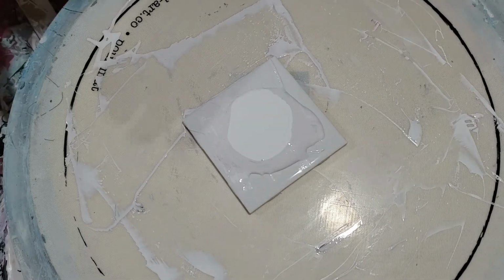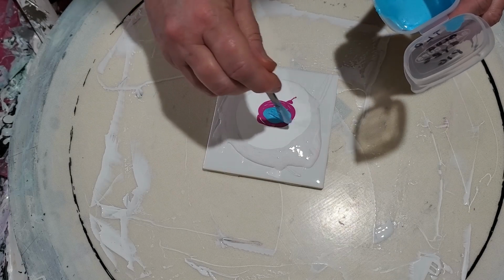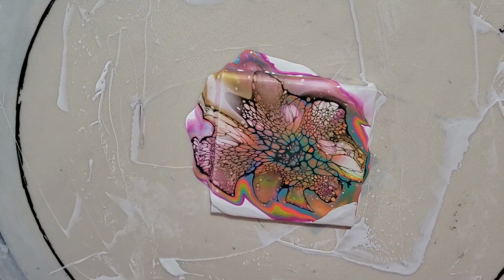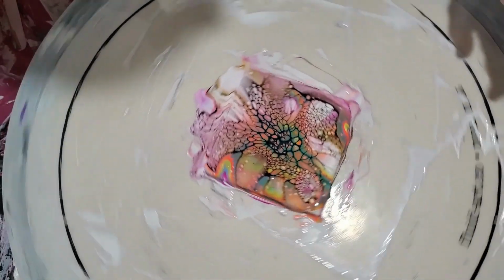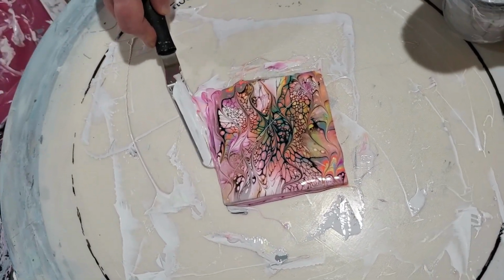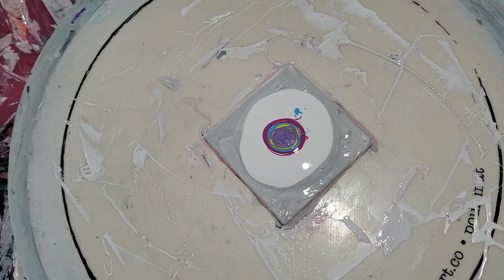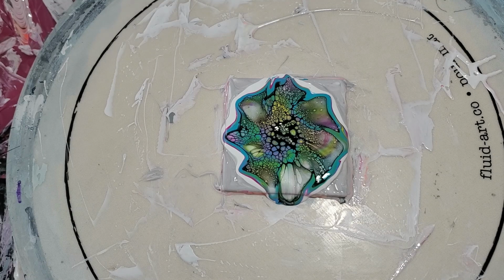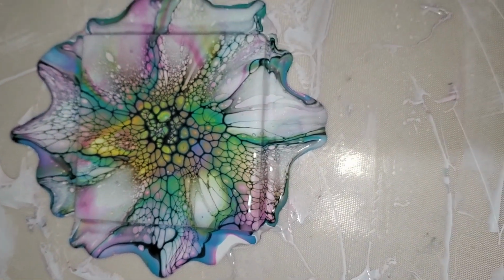190 - Pastel Spring explosion!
A pastel Spring explosion!  Spring can’t get here soon enough, and these colors make my heart sing!    I hope that each video is helpful in some way.

RECIPE AND COLORS USED:
PILLOW:   PPG Multi-Pro White & Pastel Base in Eggshell.
I’ve also used:
Walmart Color Place Antique White or Onyx Black Semi-Gloss paint as is.
Glidden Essentials GLE 3000 paint as is.
The pillow should be your thickest paint (the thicker the better), then your colors are thinner, and the cell activator the thinnest.  DO NOT BE STINGY with the pillow so that it will spin and stretch your cells over the entire object you are painting on.

COLORS RECIPE:
Mix 2 pea-sized dollops of paint (or ½ tsp. pigment) with 1 ¼ T Varathane Triple Thick Polyurethane or Minwax Polycrylic + 1T Glidden GLN6413N Base 3.  (You can use any Base 3, Base C, or Deep Base untinted).

COLORS USED:
Quinacridone Magenta paint by Liquitex
Blue Eyes pigment by TLP
Sunburst pigment by Primary Elements
Purple Metallic paint by USArt
Cobalt Turquoise Light paint by Atelier

Notice my first color down is a paint and not a pigment.  This is necessary so it doesn’t sink into the pillow and holds up your other colors.  Make your last color down a paint so that your cell activator doesn’t immediately sink into your colors until you’re ready to blow.  If you have multiple paints and pigments, try to alternate them.  Be sure to use enough cell activator!

CELL ACTIVATOR:
1 T. Australian Floetrol +  1 tsp. Amsterdam Oxide Black paint.
(If you don’t have Australian Floetrol, use the following:  2T U.S. Floetrol + 1 tsp. Amsterdam Titanium White or Oxide Black Paint + 10 drops Minwax Pre-Stain Conditioner.)
(Another recipe:  2 parts U.S. Floetrol, 1 part water, 1 part Amsterdam Oxide Black or Tit. White paint.)
I highly recommend the Australian Floetrol, super easy!!  $32.30 for 500 ml, but you only use 1 T. per batch & can do 5-7 paintings with that.  That bottle will last a long time!

COLOR PAINTS THAT WORK AS CELL ACTIVATORS:
ATELIER INTERACTIVE:  Phthalo Turquoise, Copper, Blue/Black, Diox Purple, Silver, Brown/Black, Green/Black, Cobalt Turquoise Light, Payne’s Grey, Mars Black.
AMSTERDAM:  Lamp Black, Oxide Black, Titanium White, Permanent Blue Violet, Prussian Blue, Payne’s Grey, Green/Blue, Gold, Copper, Bronze, Light Teal, Turquoise Green & all Amsterdams that are opaque. Add a dab of Titanium white to any of these if you wish.  Add This Little Piggy interference colors to Aussie Floetrol, then add Amsterdam Black to give a beautiful look.
LIQUITEX:  Diox Purple, Bronze, Turquoise Green, Turquoise Blue.
LIQUITEX GOUACHE:  Flourescent Opera Pink, Gold, Turquoise, Purple, Light Blue.  (Mix 1:1)

TIPS FOR BLOWING OUT FOR BLOOMS:  Whether you’re using your lungs or the mini leaf blower, blow down in the center of the cell activator first to disperse it a little bit.  Don’t blow so much that your pillow starts to show.  Blow from about 6” up with the leaf blower and 15” up with your lungs for the first center blow.  Then blow diagonally across the cell activator closest to you so that you are blowing cell activator over cell activator and then over the colors.  Only blow out to the edge of your pillow.  Go back to your center with a turkey baster 1” away and blow gently to get more cells in the center.  Stop blowing sooner rather than later and then spin to stretch the colors over the canvas.

TOP FOUR BLOOM TIPS TO GET YOUR CELLS OUT TO THE EDGE:
*** Pillow needs to be the thickest and don’t be stingy with it so it can stretch and spin to the edges.
*** Build a mountain of colors to prevent blowing through to the pillow.
*** Blow only to the edges of the pillow – you’ll spin the cells the rest of the way.
*** Spin a lot to get the cells to the edges and to avoid cracking.

MY SPINNER:

HAIR DRYER:

Jerrysartarama.com
Colourarte.com